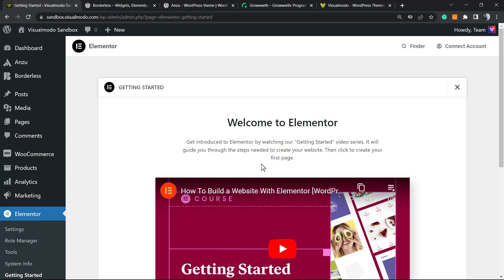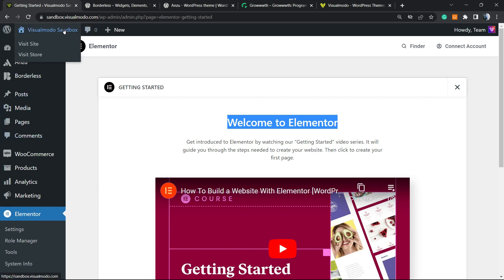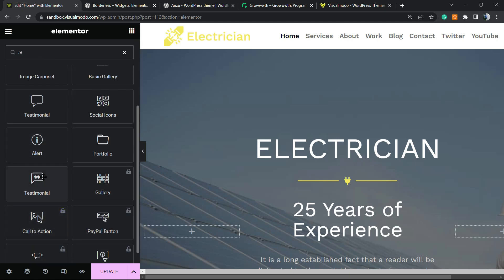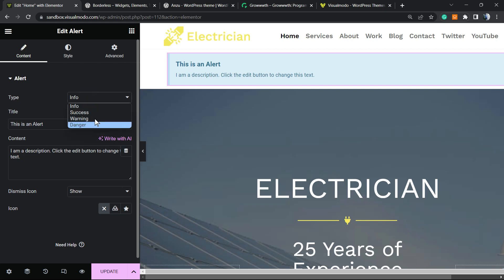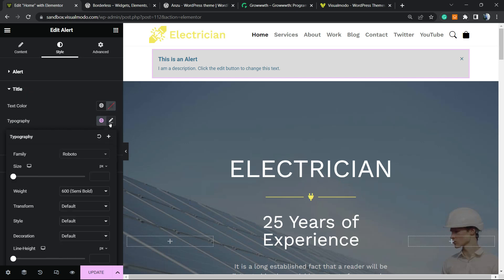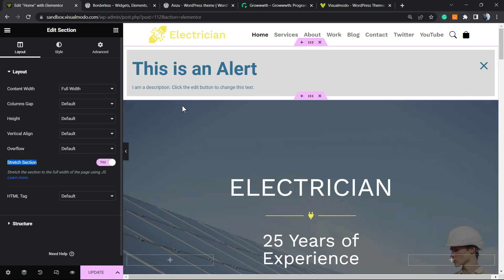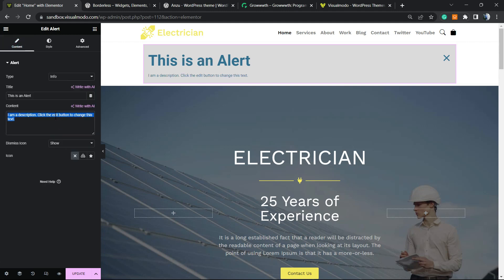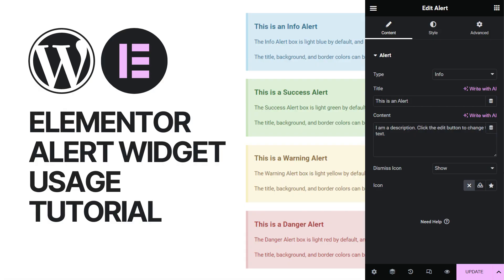How To Use Notification Bar in WordPress For Free? Alert Widget Elementor Plugin Tutorial ⚠️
Welcome to our comprehensive tutorial on how to effectively use the Notification Bar feature in WordPress, absolutely free of cost! In this step-by-step guide, we'll show you how to leverage the power of the Alert Widget Elementor Plugin to create eye-catching and attention-grabbing notification bars for your website.

🔔🔥 Gain valuable insights and learn how to optimize your website with the Notification Bar in WordPress! 🔥🔔

The Alert widget allows you to create a colored notification that focuses on a crucial message. Type: Select the type of pre-styled information box, choosing from Success, Information, Warning, and Danger.
Title andDescription: Participate in the conversation Box Title andDescription.
Dismiss Button: Display the Dismiss Button (X) or hide it (O).
Alert Box's Background: Select the color of the background of the Alert box.
Border Color: Select the color of the left border.
Left Border Depth: Control the depth of the left border

Title
Title Text: Select the color of the Title.
Typography: Establish the typography of the Title's text.

Description
Text Color: Select the color of the description text.
Typography settings: Specify the Typography options for the Descriptive text.

Tip: You can expose or conceal the Dismiss button (the X in the upper right corner of the Alerts box), by choosing to show or hide in the Dismiss Button option. If the Dismiss button is concealed, the user cannot deny (end) the box.

✅ Are you looking to enhance user engagement and drive conversions on your WordPress site? Look no further! With our detailed tutorial, you'll discover the ins and outs of utilizing the Notification Bar feature, empowering you to captivate your visitors' attention instantly.

In this video, we'll cover:
✓ An introduction to the Notification Bar in WordPress
✓ Why the Alert Widget Elementor Plugin is your perfect solution
✓ Step-by-step installation and setup instructions
✓ Customization options for creating visually appealing notification bars
✓ Best practices for optimizing your notification bar content
✓ Proven strategies to boost user engagement and increase conversions

🌟 Whether you're a beginner or an experienced WordPress user, this tutorial is designed to help you leverage the full potential of the Notification Bar feature. Enhance your website's aesthetics, promote important updates, special offers, or announcements effectively, and leave a lasting impression on your audience.

🚀 Ready to take your website to the next level? Watch our tutorial now and learn how to master the Notification Bar in WordPress using the Alert Widget Elementor Plugin!